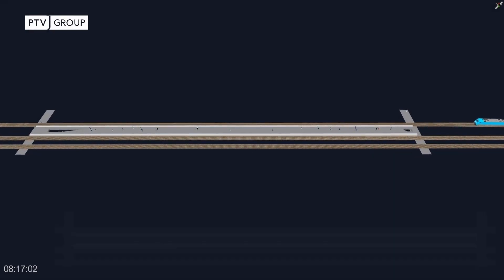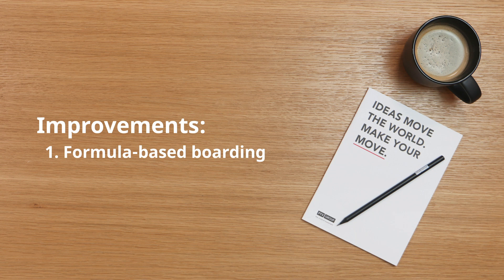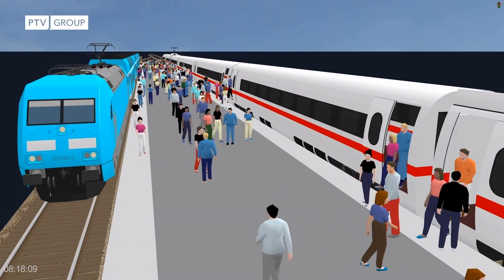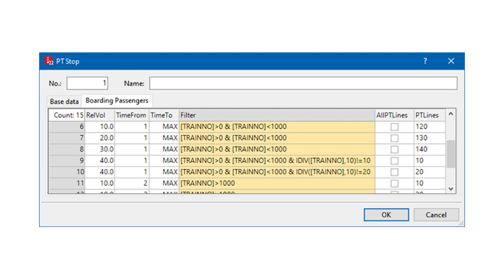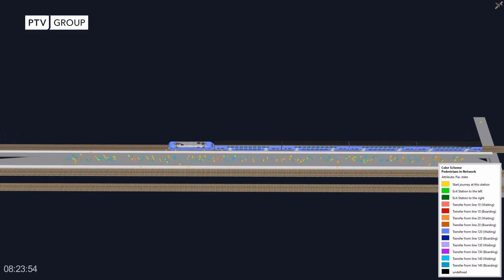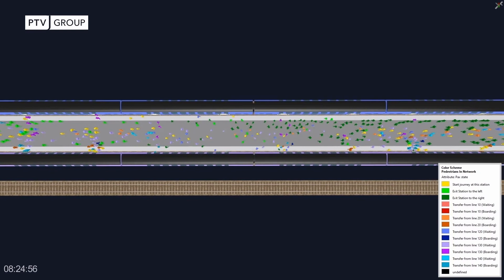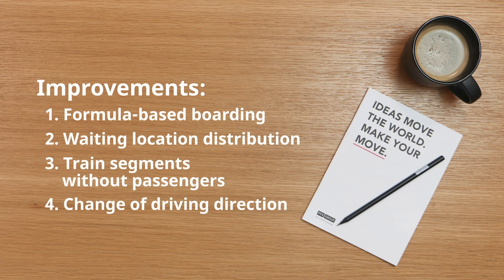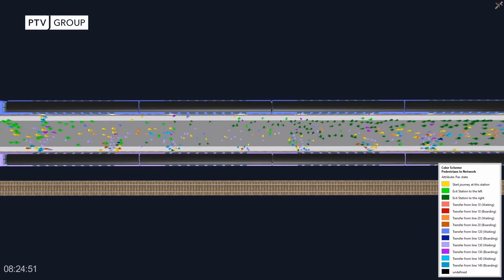Simulation of Public Transport Workflows 2022 | PTV Vissim & Viswalk | Product Highlights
If you already use PTV Vissim with PTV Viswalk, you probably know that it is a powerful tool for simulating pedestrian movements in train stations, which is an important part of planning and designing of stations. The new version of PTV Vissim, now available for download, can do even more when modelling public transport.